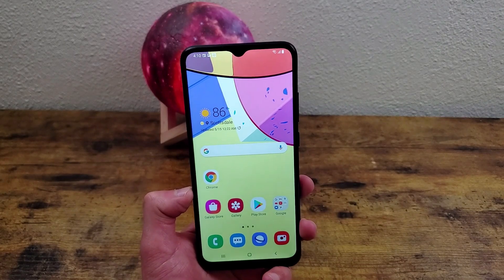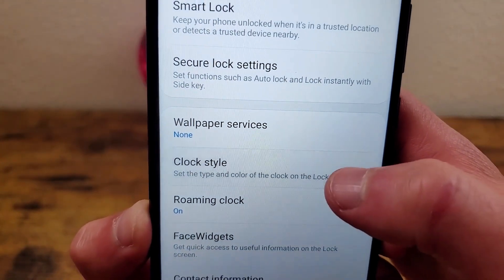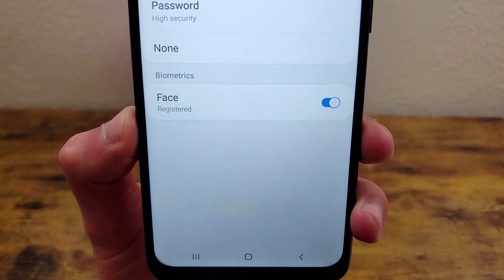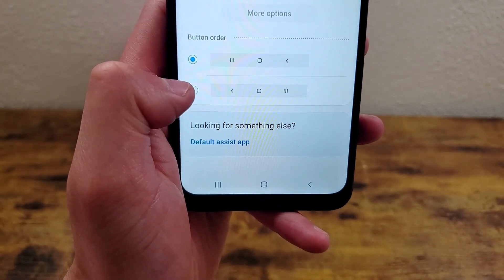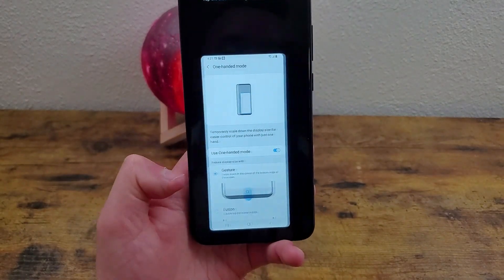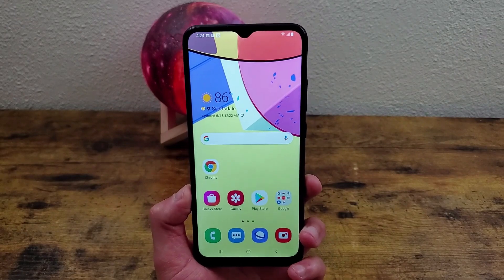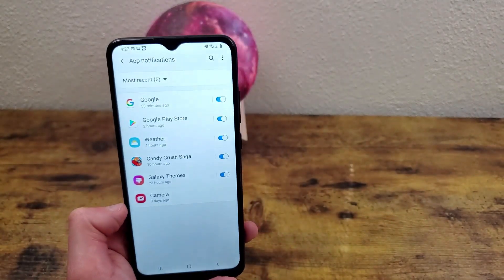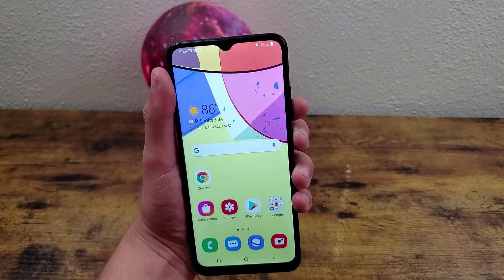Samsung Galaxy A02s - Beginner's Guide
Here are some tips and tricks to help you set up your Samsung Galaxy A02s.